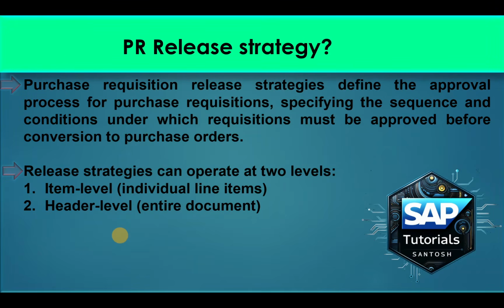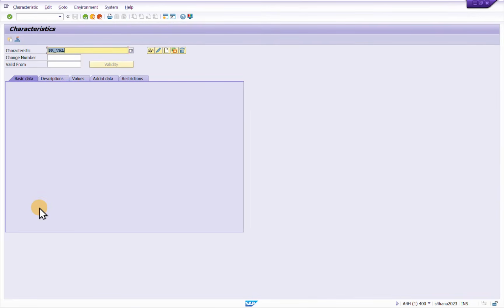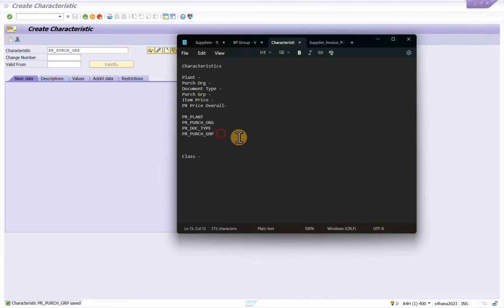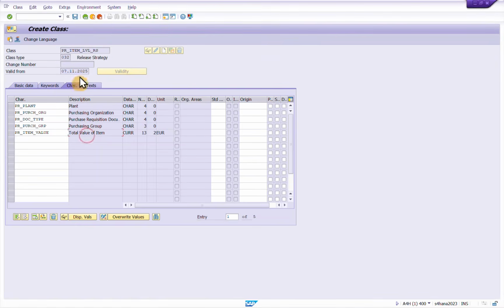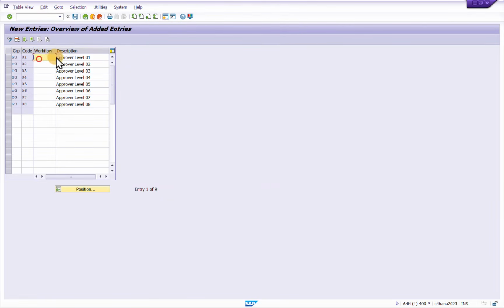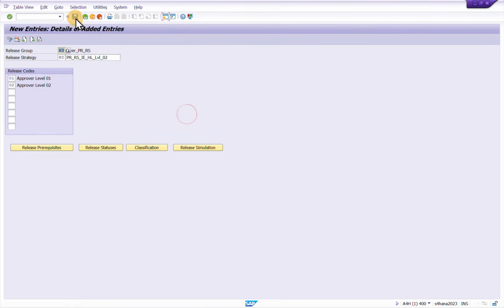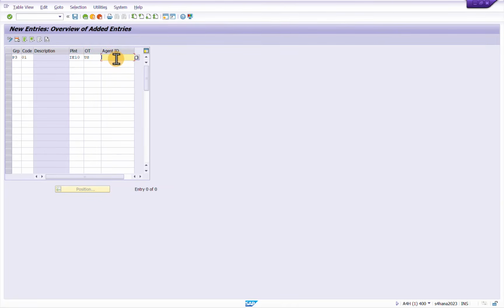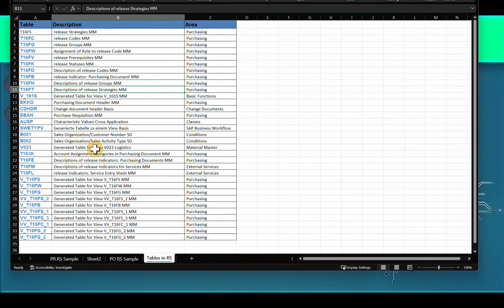Release strategies - Purchase Requisition Complete Configuration - S4 HANA / ECC - SAP MM (PR RS).